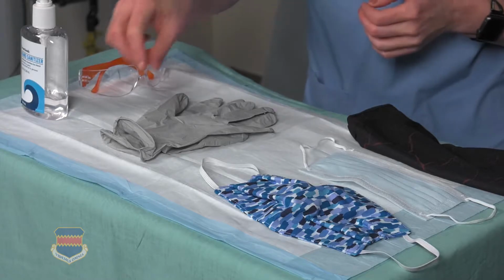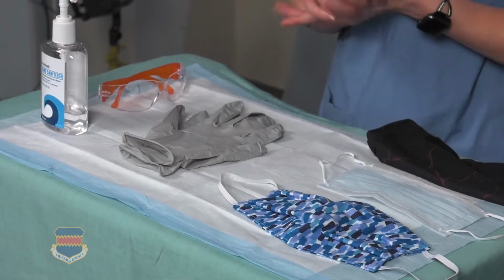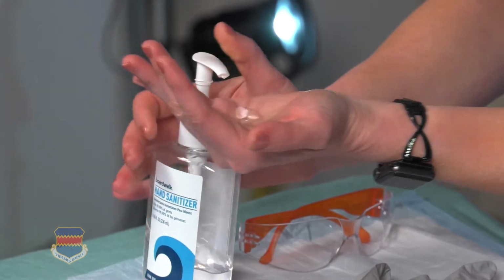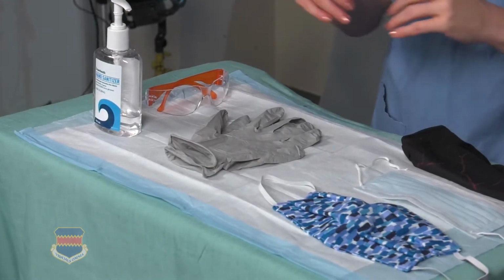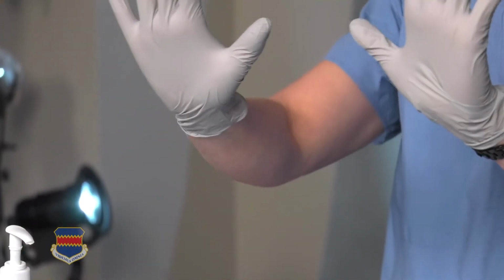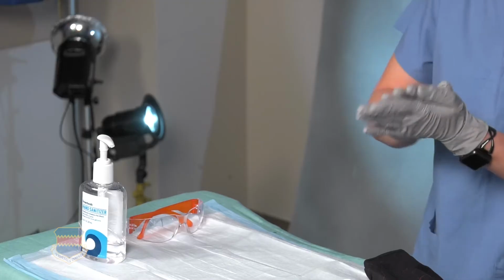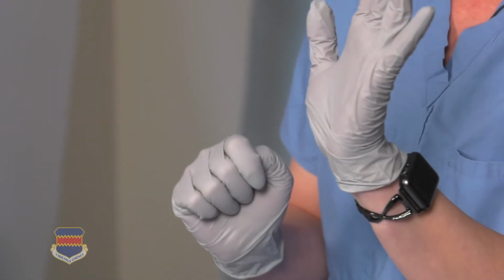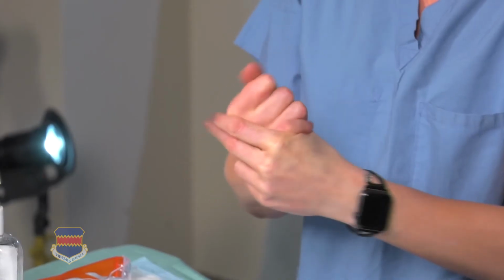Doc Wild Gloves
In these times of uncertainty, it is important to make sure the utilization of Personal Protective Equipment or PPE is being done correctly in order to prevent the spread of COVID-19.

In the video below, Maj. (Dr.) Elaina Wild, Public Health Emergency Officer for Offutt Air Force Base demonstrates the proper way to wear and remove gloves to protect against the spread of COVID-19.

Excellence is our standard...